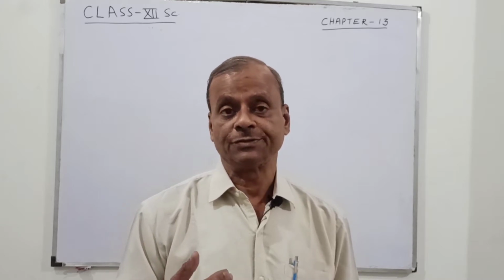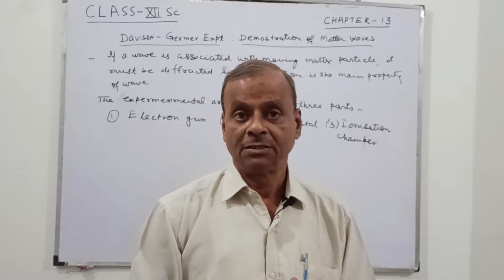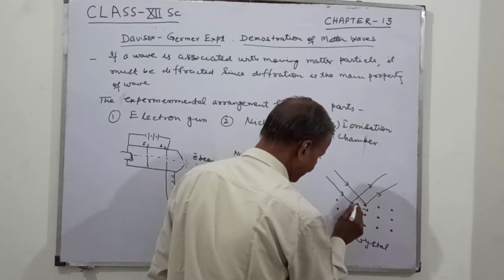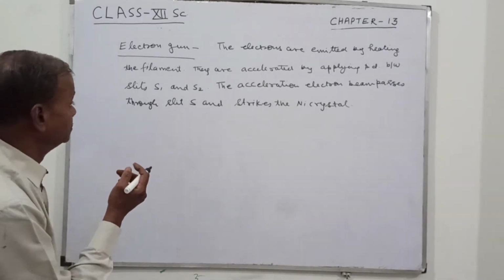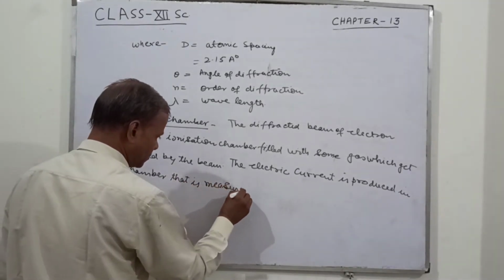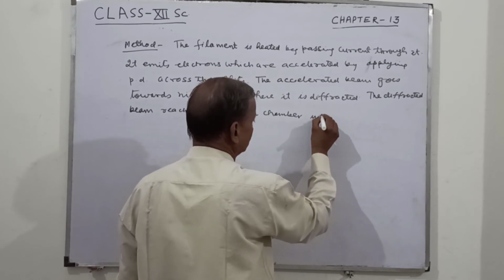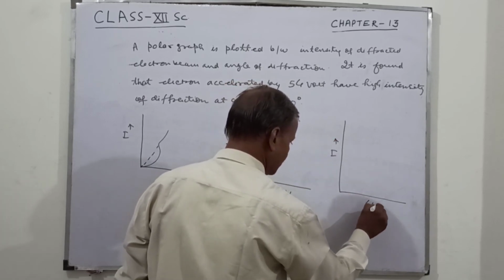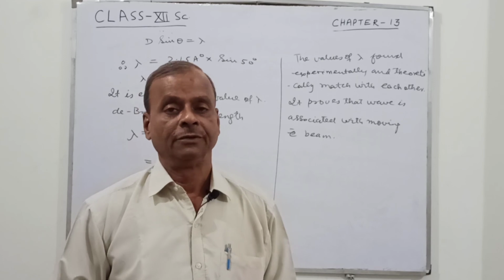Devison Germer Experiment Class 12th chapter 13